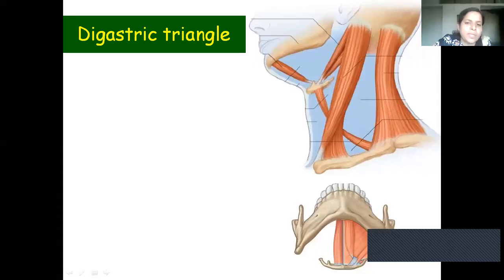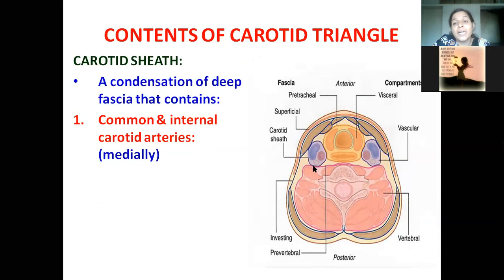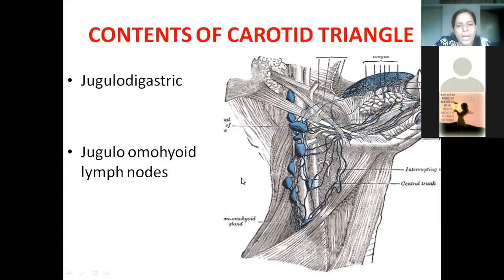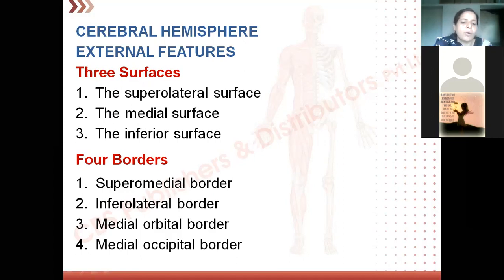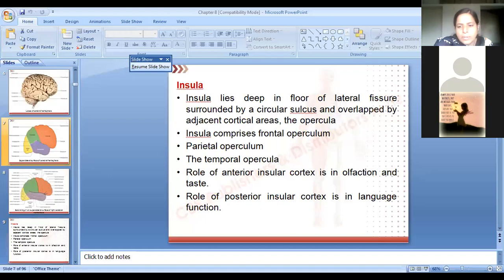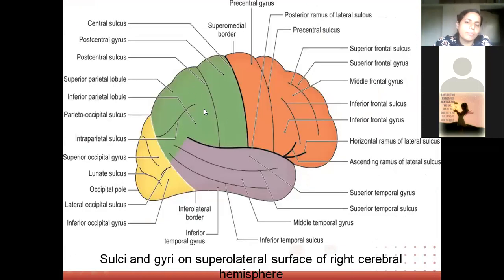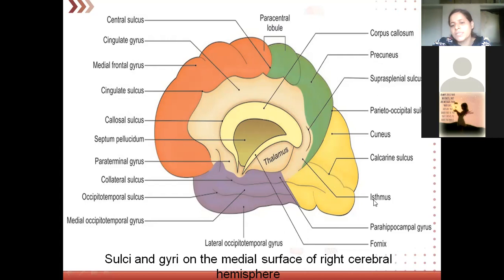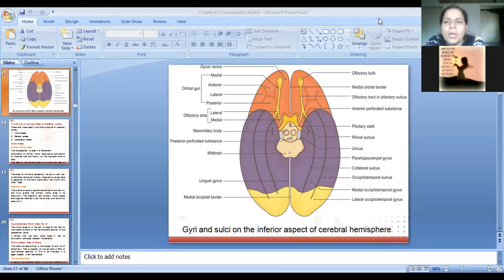anatomy 1 2